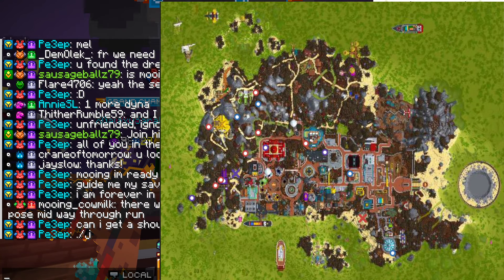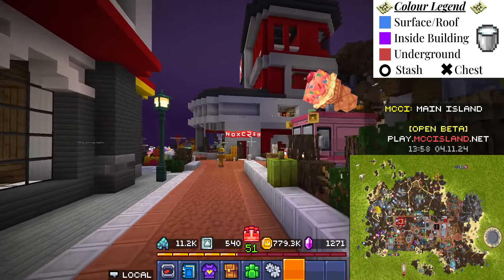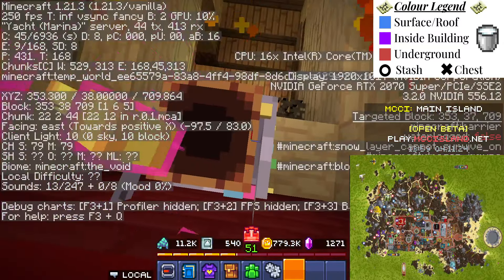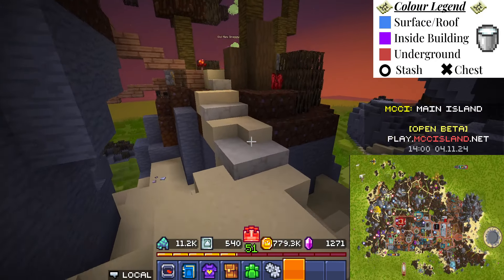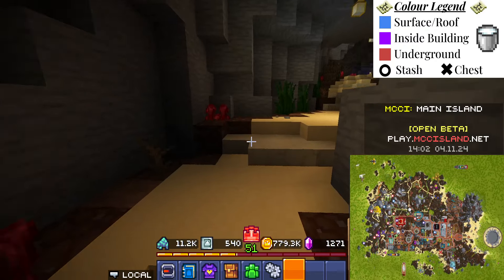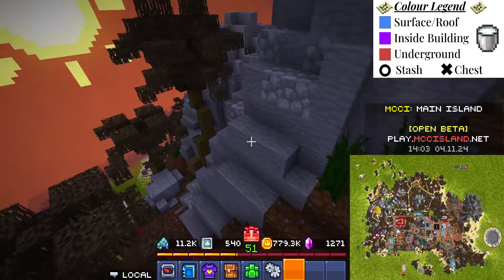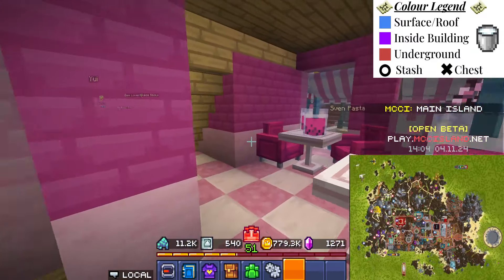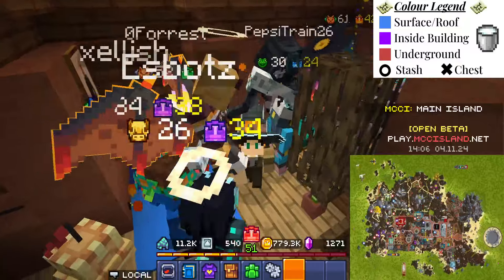Day 14 All Spooky Stashes & Chest Locations Guide with Map! Haunted Hub Hunt MCC Island [2024]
This is a tutorial to get the 15 spooky stashes and chest in day 14 of the spooky event in MCC island, it even includes a map incase you only missed a few! Just like last year, Day 14 bugged and failed to generate, hence being later today.

0:00 Intro
0:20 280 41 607 In townhall, behind stairs of skill
0:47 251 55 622 on hill behind townhall
1:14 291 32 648 In elevator cave (well at 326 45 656)
1:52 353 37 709 In dojo stairway
2:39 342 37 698 In dojo break room
2:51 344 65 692 above purple pandas entrance
3:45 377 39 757 Inside hut by lighthouse
4:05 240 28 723 Hierophant stash cave on beach
4:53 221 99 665 top of tree between yellow and lime
5:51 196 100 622 between 3rd and 4th mountain peak by lime llamas
6:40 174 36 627 Left side of blue bats
7:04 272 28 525 behind royal chef in scavengers
7:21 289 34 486 Pose dressing room
7:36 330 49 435 top of tree by bea's blockle tea
8:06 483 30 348 Carnival by marry go round
8:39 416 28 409 chest via beach scaffold under red towel (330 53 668)
Note: you can spam open the house door and click to sit in chair bypassing the need of the tp.